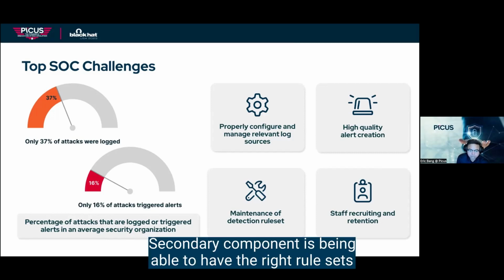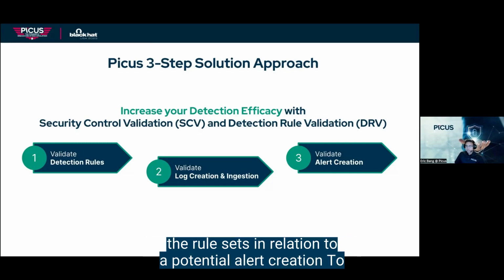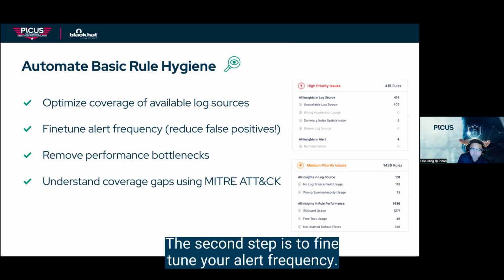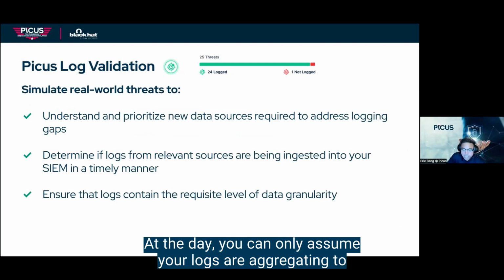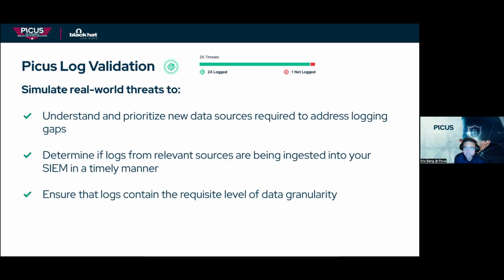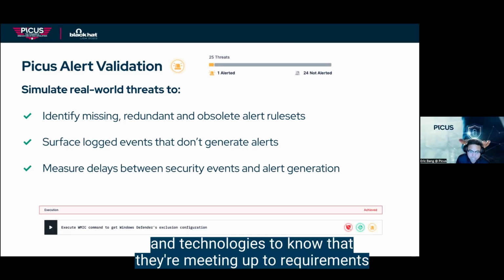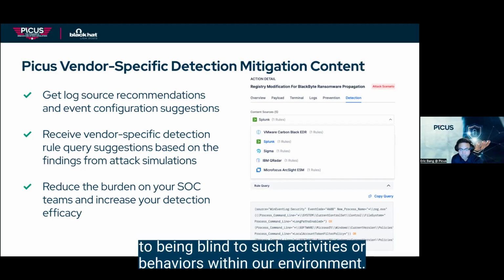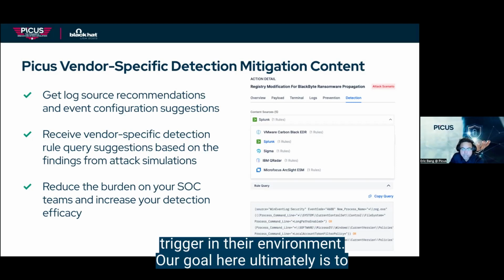Optimizing SIEM & SOC Productivity: A Proactive Approach with Picus Security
Join Eric Bang, Senior Solution Architect at Picus Security, as he breaks down the challenges faced by SOCs and MSSPs in the age of advanced threats. Discover the power of breach attack simulations to validate SIEM effectiveness, enhance rule configurations, and ensure your organization stays ahead of the threat curve. With Picus, step confidently into a future of proactive defense and maximized SOC efficiency.